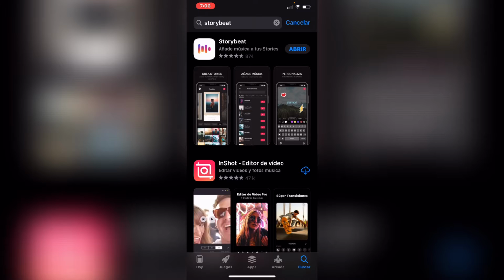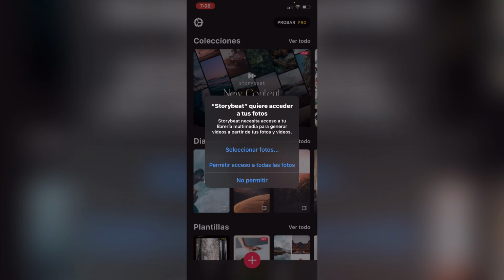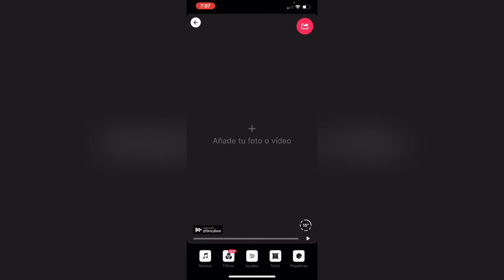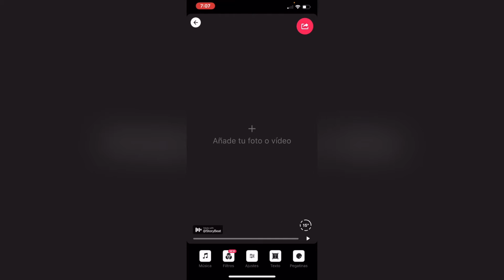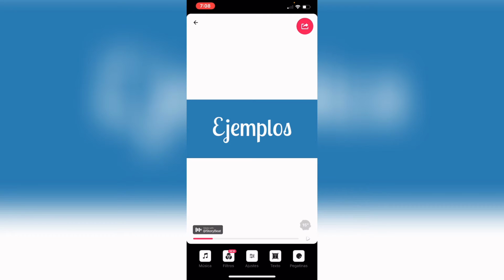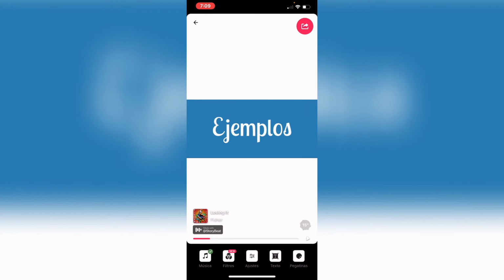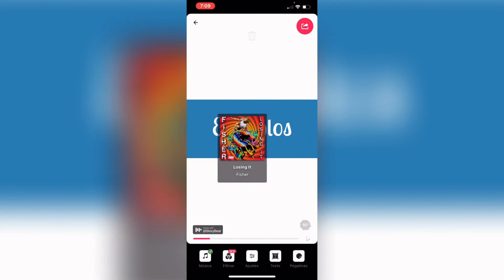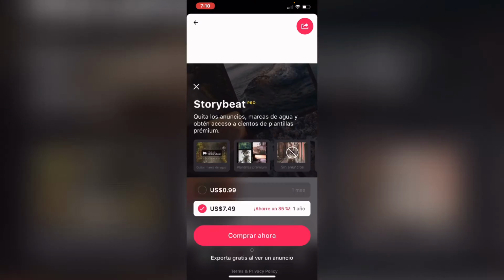🎶 How to fix 'Instagram music is not available in your region' (( 2021 ))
🎶 In this video we are going to solve: 'Instagram music is not available in your region' sometimes it happens that when we upload a story to Instagram we get a message like this 👆🏽.

There are many reasons why Instagram is so popular. Sure, Facebook and Twitter have their loyal users, but Instagram is in a league of its own. For one thing, every celebrity is there. Even those you won't find on Twitter.

Why I Can't Upload 🔼 Videos from my Cell Phone to YouTube (( ANDROID )) || STEP BY STEP SOLUTION ||

In addition, Instagram is always offering new features to promote more engagement among users. One such example is Instagram Music. But what happens if you post or watch a story and it says this feature is not available in your region?

Why did this happen?
Instagram is an endless source of content. It features influencers, music artists and athletes. Oh, and your friends too, of course. Imagine watching a series of Insta Stories that you're completely immersed in, only to realize that you can't hear the song playing in the story. Or, when you yourself want to share some thoughts and feelings and wrap them in a song that perfectly encapsulates it. But you can't because that feature is not available where you live.

In all likelihood, those songs are copyrighted, and Instagram has to buy the licenses for each country separately. For now, therefore, only places that have a lot of Instagram users can enjoy this fun feature. If you live in a smaller country, or are just visiting, it means you'll feel a bit left out. And until Instagram makes this feature available to everyone, what can you do?

Skip the hassle
If you're determined to have Instagram Music available in your region, the solution is to use a VPN . Usually, all your Internet activity goes through your ISP, which has access to your IP address. And when you use Instagram, the platform sees it too. However, when you resort to VPN , you use a different IP address to make it look like you're somewhere else. Here's what you need to do to get music from Instagram:

Uninstall Instagram from your phone.
Download a VPN app on your mobile device.
Reinstall Instagram on your mobile device.
Enjoy Instagram's music feature in your region.
Sounds simple enough, and it really is. But there are a few things to keep in mind here. For one thing, the best VPN service possible will cost you a monthly or yearly subscription. If that's the route you want to go, simply select one of the top-rated VPNs and move on.

However, if you only need a VPN for the Instagram Music feature, a free version might work for you. You can download the TunnelBear VPN app from the Google Play Store and Apple Store . Free VPN comes with benefits and drawbacks. It can do the trick for some minor requirements, but it contains in-app purchases.

What if you're not in the wrong region?
It's one thing to experience the problem of not having Instagram Music if you're actually in the region where it's not available. But what if you're in the US, Germany, France, the UK, or anywhere else where it's available? Well, then you're probably experiencing some sort of glitch. Here are some things you can do if that happens.

If the apps on your mobile device aren't updating automatically, there's a chance you're missing something important. Instagram, in general, provides regular updates. Often, these include some fun and interesting features. And sometimes, the update will fix whatever is causing your Instagram problems.

Logging in / logging out of the app.
This may seem unusual, but logging in and out of Instagram might help. The process gives the app a chance to fully load and reload. In reality, no one logs into Instagram every time they use it, but occasionally it can be useful. The only potential problem you may encounter is if you leave your username or password blank, but that's probably not going to happen.

Uninstall and then reinstall Instagram.
If you keep seeing that Instagram Music isn't available in your region, and that shouldn't be the case, maybe it's time to take drastic action. You don't like to do that, but go ahead and uninstall Instagram from your mobile device. And then quickly download it again and see if the problem is resolved.